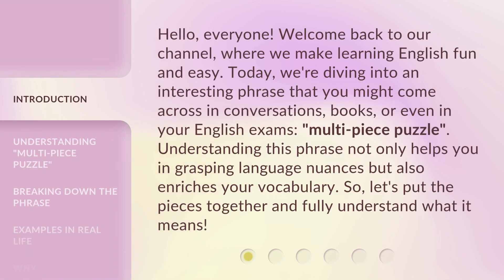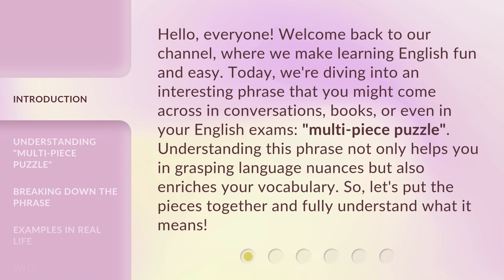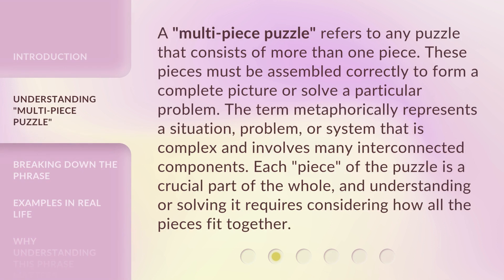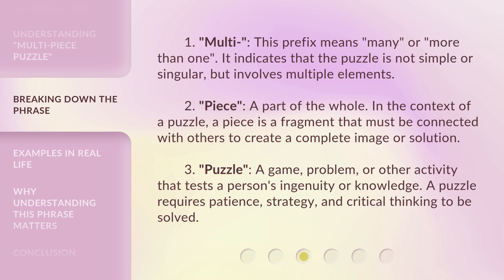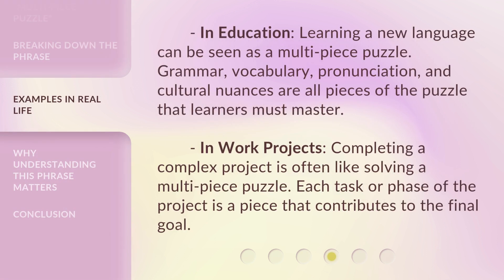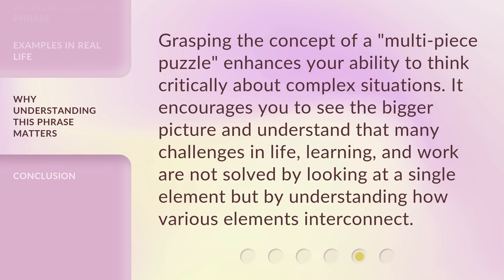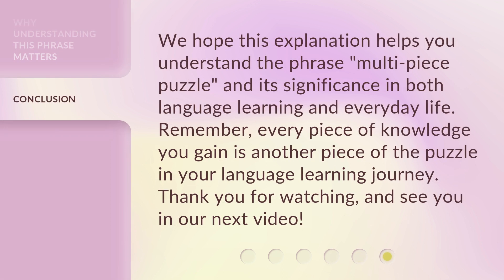Unraveling the Mystery of Multi-Piece Puzzles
00:00 • Introduction - Unraveling the Mystery of Multi-Piece Puzzles
00:39 • Understanding "Multi-Piece Puzzle"
01:13 • Breaking Down the Phrase
01:53 • Examples in Real Life
02:22 • Why Understanding This Phrase Matters